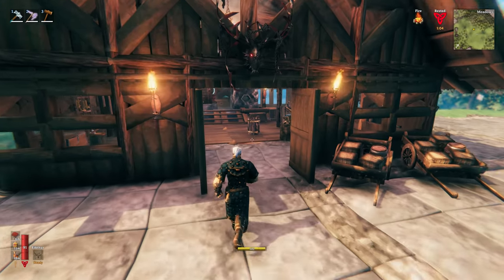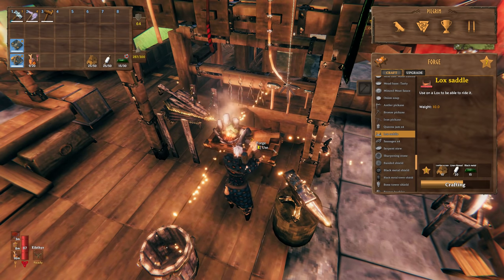Valheim Hearth and Home Update - How to get the Lox Saddle - Lox Mount Guide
In this Valheim Hearth and Home Update video, I explain How to make the new Lox saddle.
 I added a Lox Mount Guide with some tips and tricks to help keep you and your Lox alive while you traverse Valheim.

Check out the YouTube community tab for updates and join me on discord to see what's going on and show off your structures.